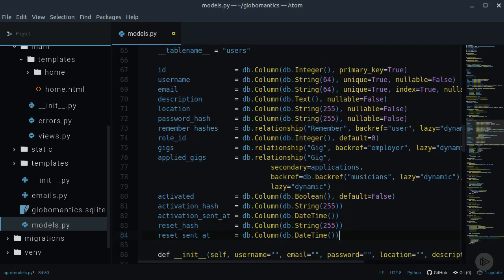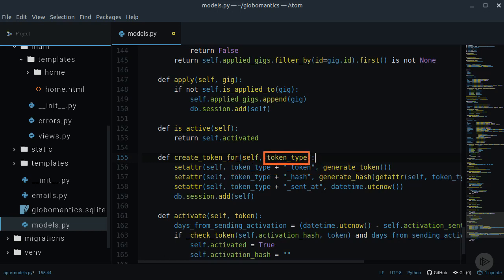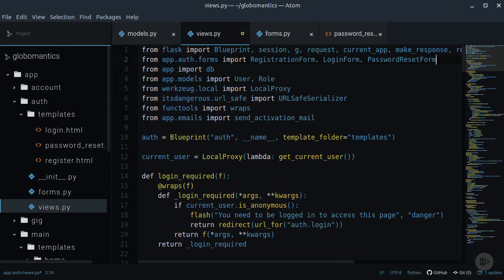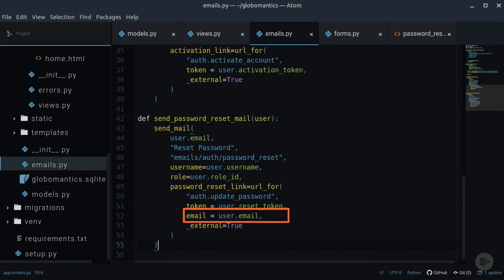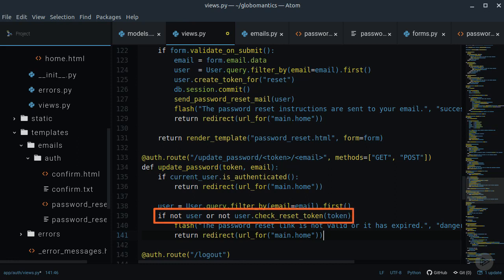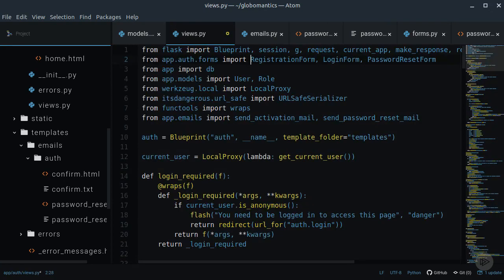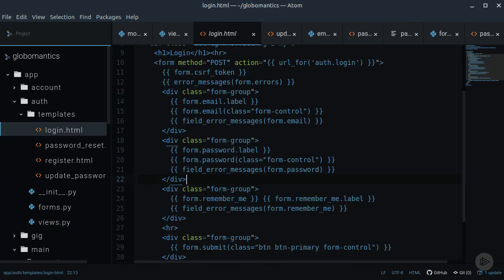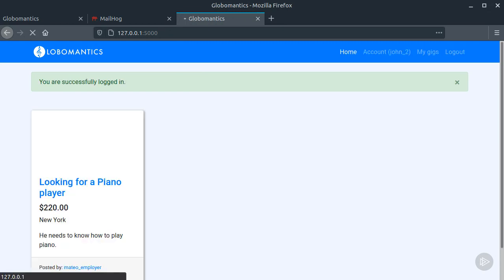19 DEM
19   DEM